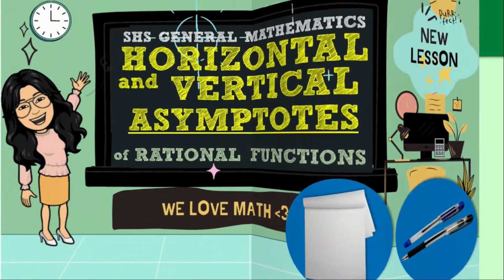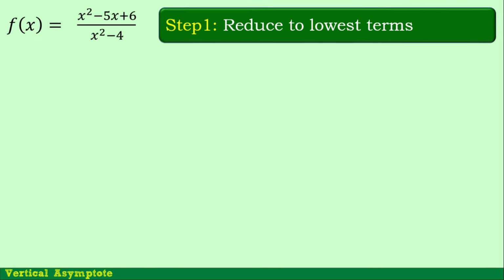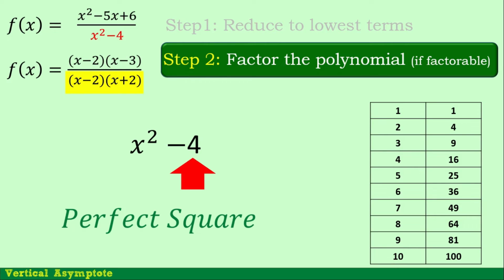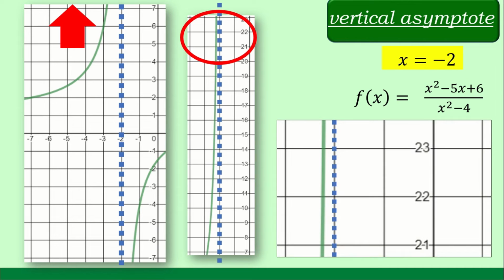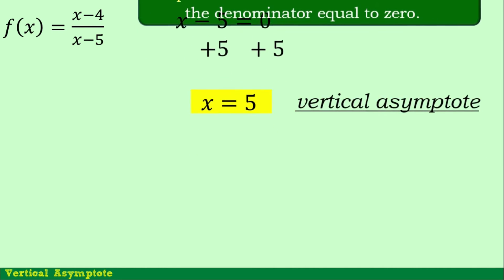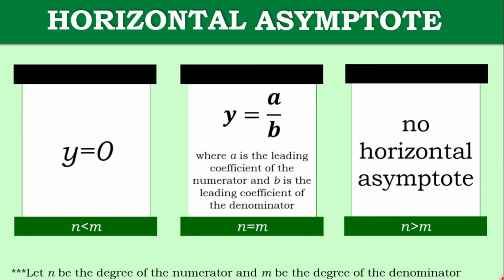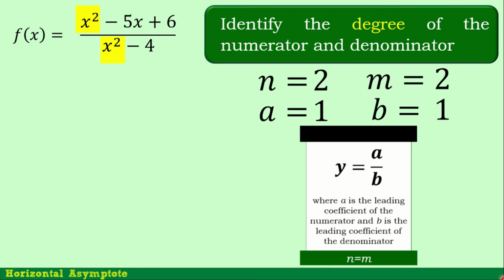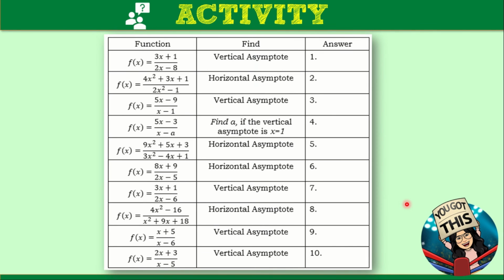HORIZONTAL AND VERTICAL ASYMPTOTES OF RATIONAL FUNCTIONS | SHS GENERAL MATHEMATICS GRADE 11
This video tackles the second lesson in the third topic about zeroes and y-intercepts of rational functions. The main objectives are (a) differentiate horizontal and vertical asymptotes, and (b) determine the horizontal and vertical asymptotes of rational functions.

This video provides 2 examples with answer and explanations. This includes a 10-item assessment to check your understanding of the lesson.

Answer Key for the Activity:

This is based on the MELC of the Department of Education for General Mathematics.